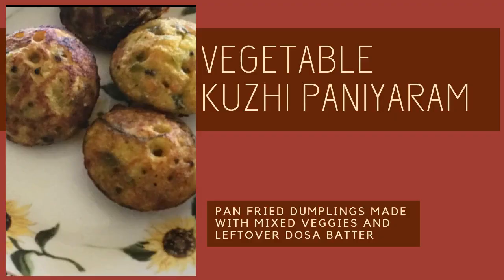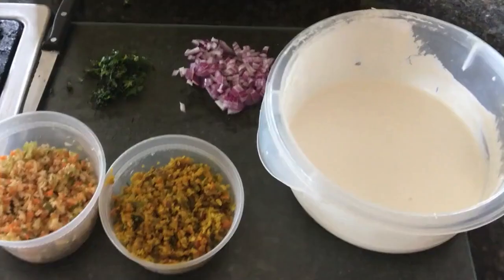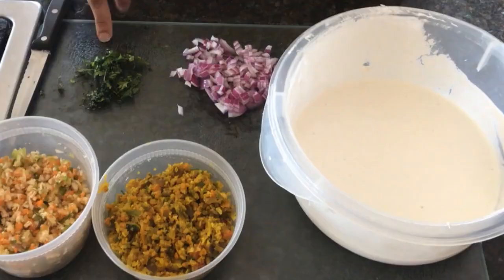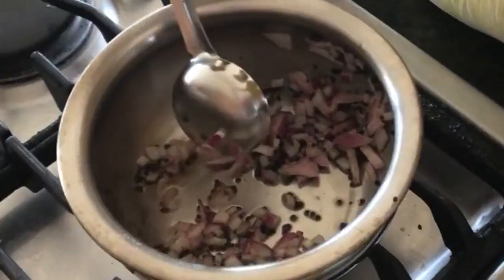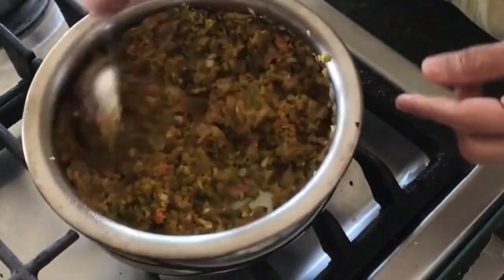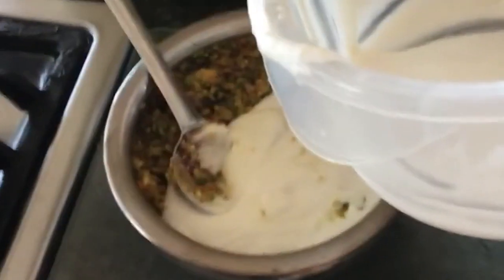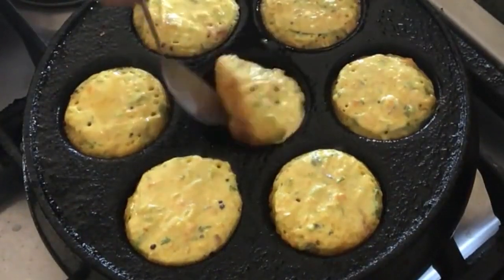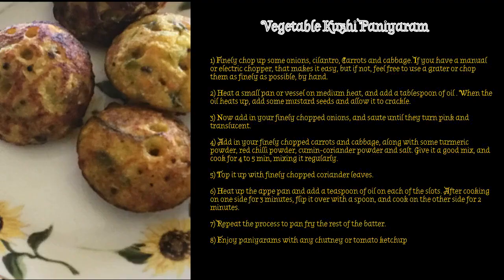How to Make Vegetable Kuzhi Paniyaram | Mixed Veggies in Leftover Idli Dosa Batter | Lunch Box Idea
Vegetable Kuzhi Paniyaaram, is a quick and easy snack or breakfast, popular in the Southern part of India. They are more like pan fried dumplings made with mixed vegetables and leftover Idli or Dosa batter.

1) Finely chop up some onions, cilantro, Carrots and cabbage. If you have a manual or electric chopper, that makes it easy, but if not, feel free to use a grater or chop them as finely as possible, by hand.
2) Heat a small pan or vessel on medium heat, and add a tablespoon of oil . When the oil heats up, add some mustard seeds and allow it to crackle.
3) Now add in your finely chopped onions, and saute until they turn pink and translucent.
4) Add in your finely chopped carrots and cabbage, along with some turmeric powder, red chilli powder, cumin-coriander powder and salt. Give it a good mix, and cook for 4 to 5 min, mixing it regularly.
5) Top it up with finely chopped coriander leaves.
6) Heat up the appe pan and add a teaspoon of oil on each of the slots. After cooking on one side for 3 minutes, flip it over with a spoon, and cook on the other side for 2 minutes.
7) Repeat the process to pan fry the rest of the batter.
8) Enjoy paniyarams with any chutney or tomato ketchup.